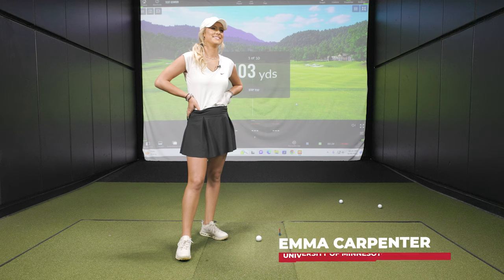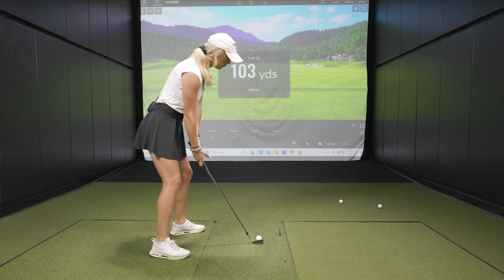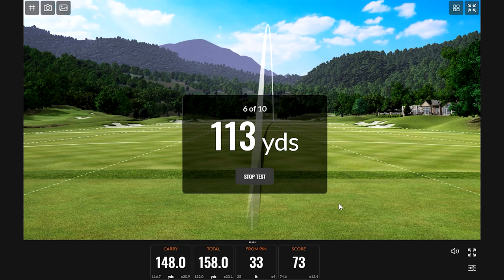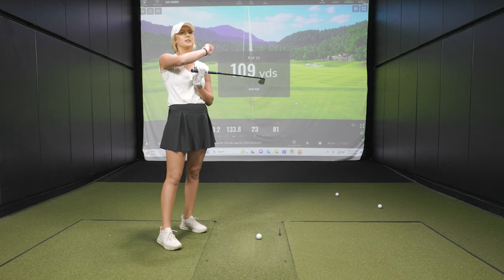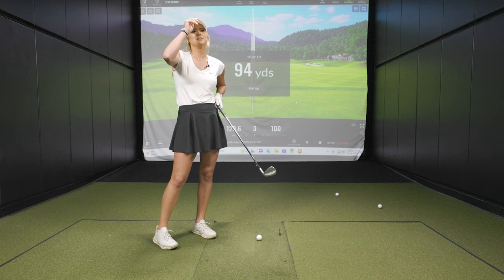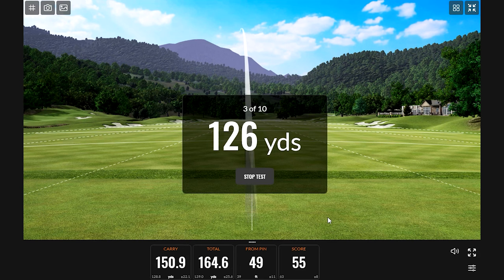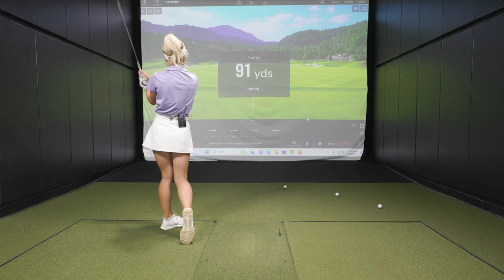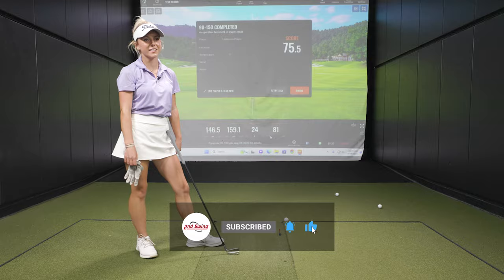TRACKMAN COMBINE GOLF CHALLENGE w/ Emma Carpenter & Bella McCauley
A Trackman Combine golf challenge is a great way for golfers to improve their skills through a unique challenge that both creates competition and allows golfers to work on areas where they need the most improvement. At 2nd Swing stores, Trackman launch monitors are installed at our stores to provide the best club fitting experience possible.

In this video, 2nd Swing's Drew Mahowald is joined by University of Minnesota golfers Emma Carpenter and Bella McCauley who go head-to-head in a Trackman Combine golf challenge.

Also of note, Emma and Bella both had recently returned from competing at the U.S. Women's Amateur Championship at the time this was filmed.